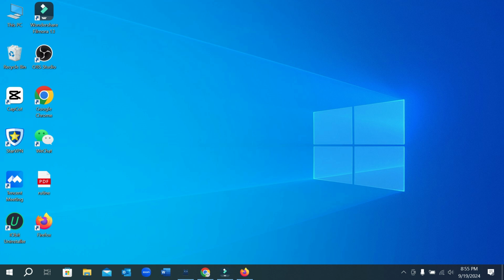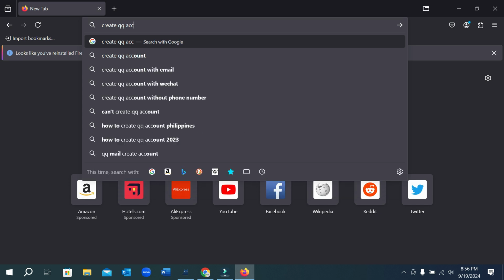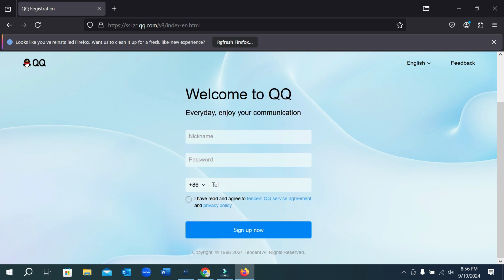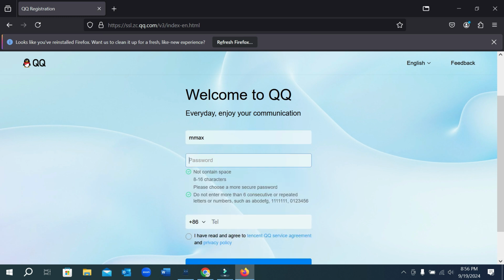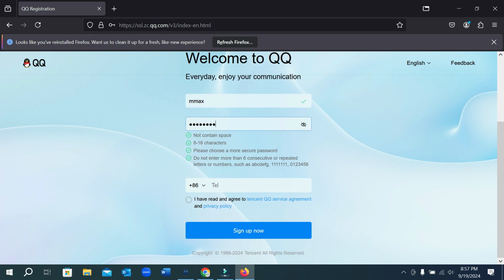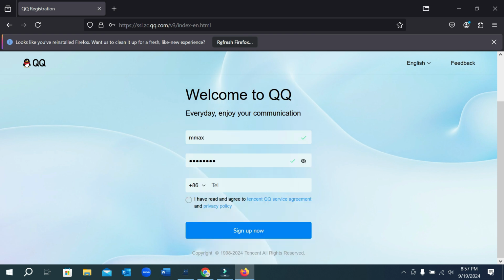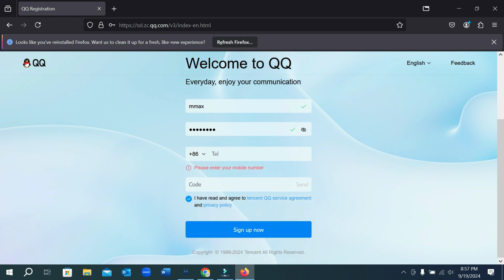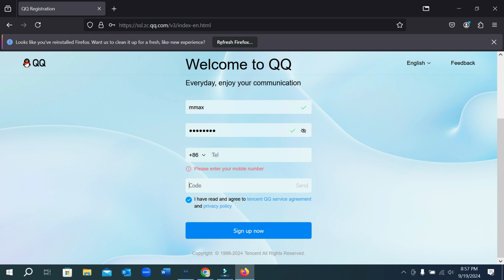How To Create QQ Account